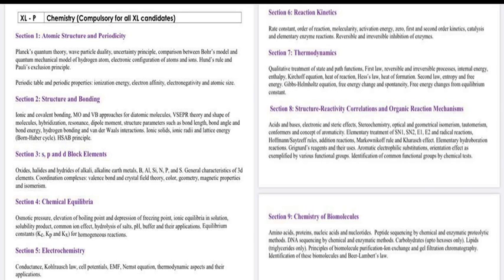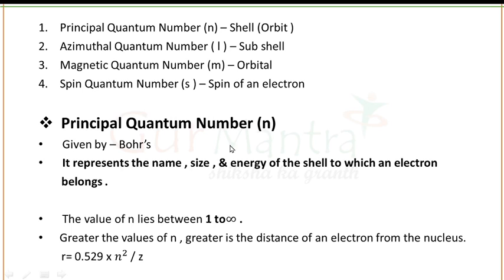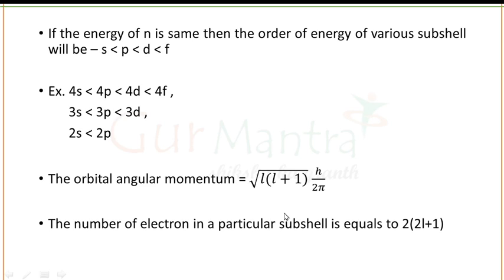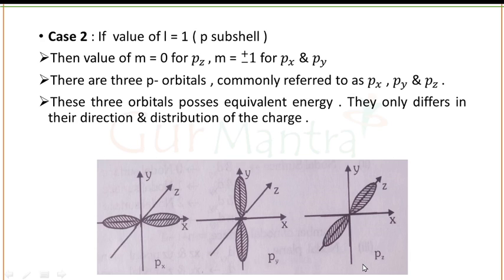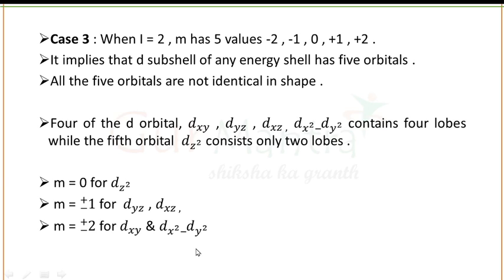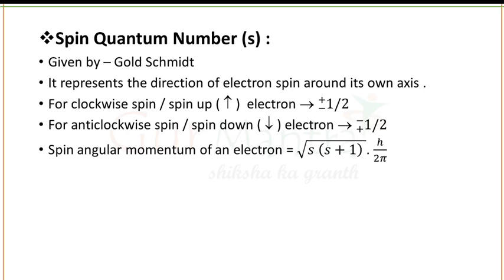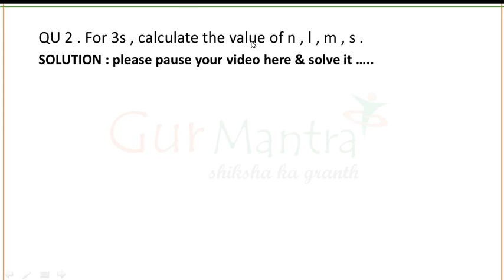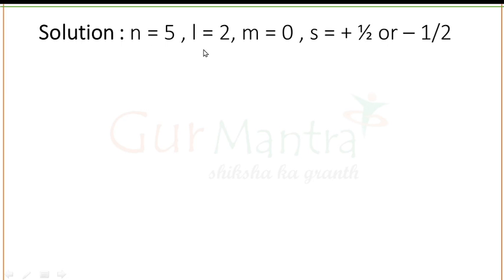Quantum Numbers (English) | GATE XL CHEMISTRY | GATE 2021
This session will include a detailed discussion on concept of structure of atom , including discussion on  Quantum Number , as it is a particularly important topic it will help to pace up your preparation level for upcoming GATE  2021 exam. This session will be highly beneficial for all the Gate aspirants .

2.    TELEGRAM CHANNEL LINK OF GURMANTRA